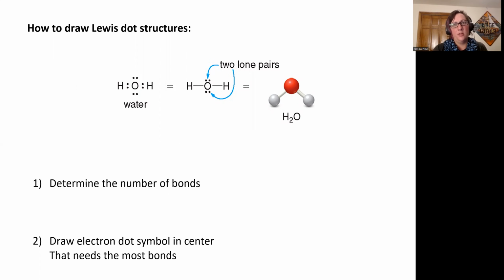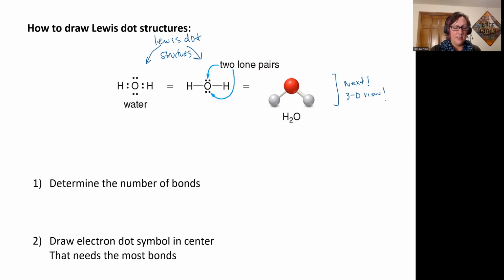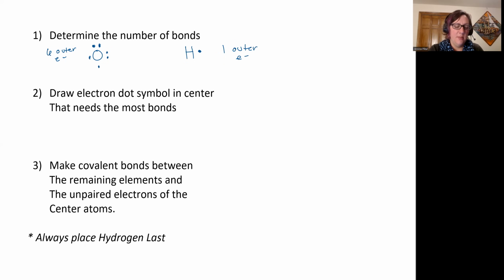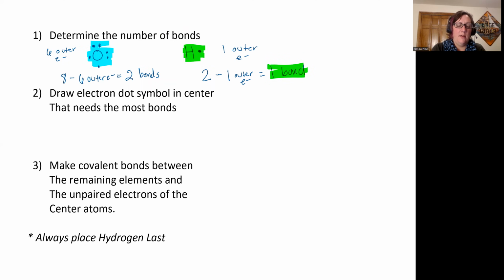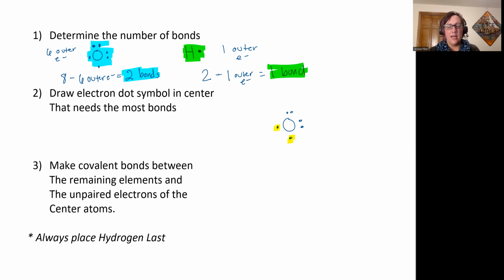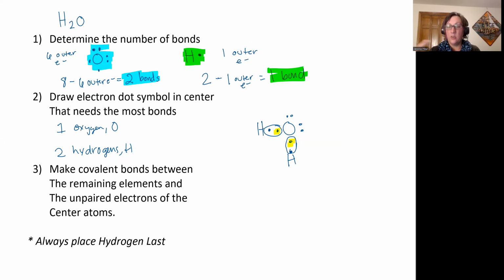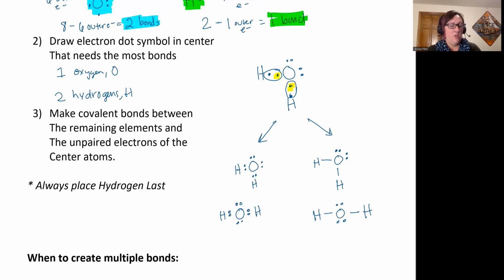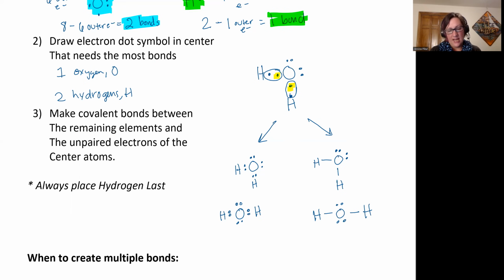Chem 117 Week 3 Lec 4B How to Draw Lewis Structures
Step by step example of drawing lewis structures.